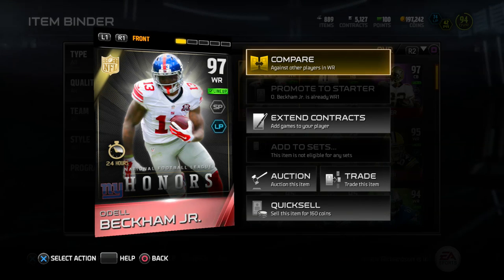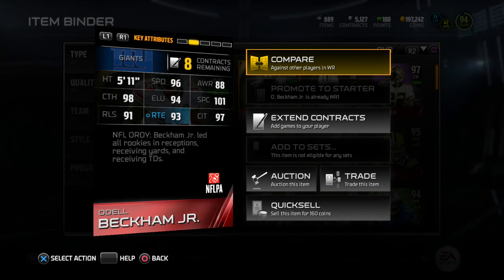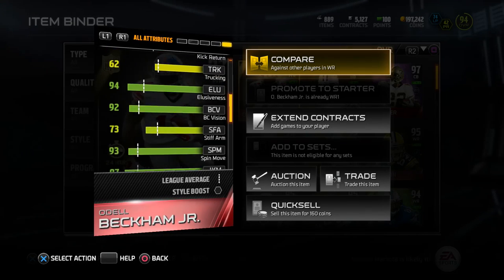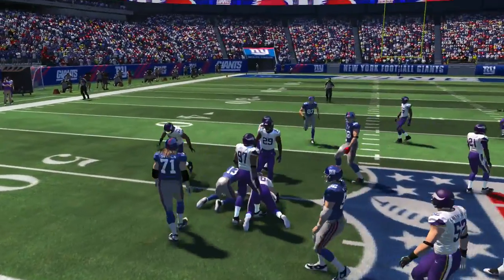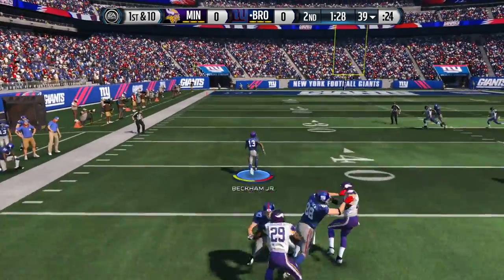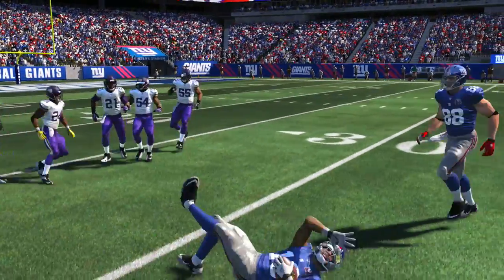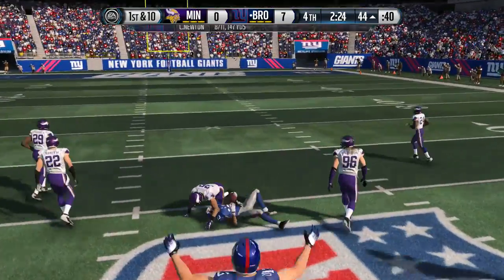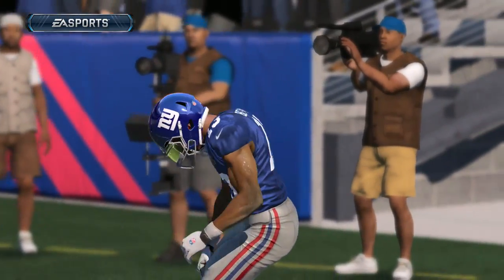OROY ODELL BECKHAM JR Player Review | Madden 15 Ultimate Team Player Review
Madden 15 Ultimate Team - Player Review - OROY Odell Beckham Jr Player Review - If you want more Player Reviews be sure to comment who you want me to review!